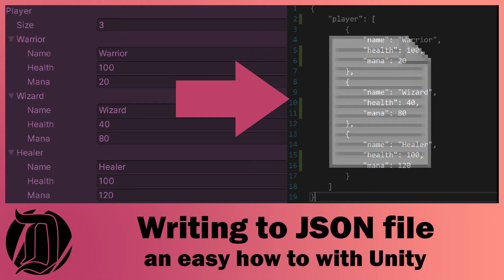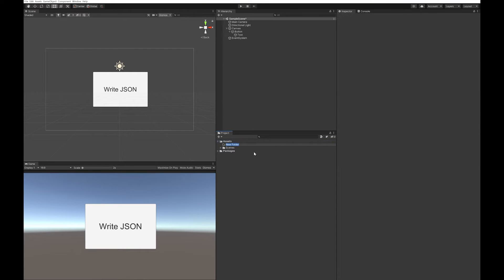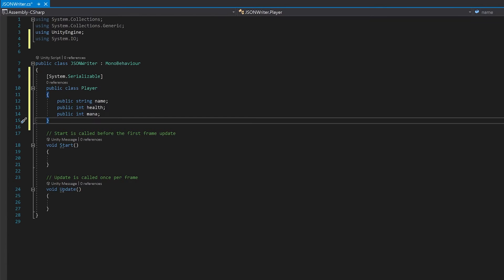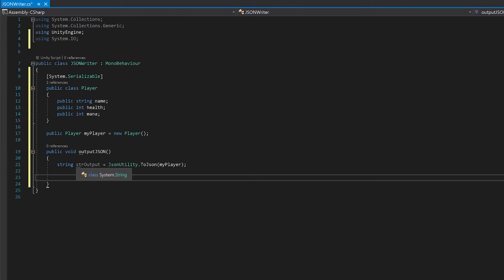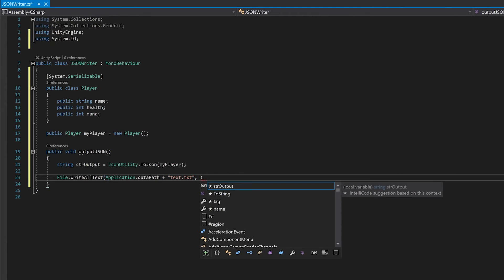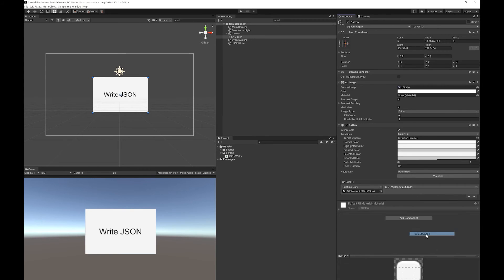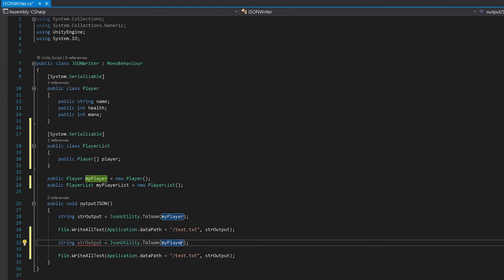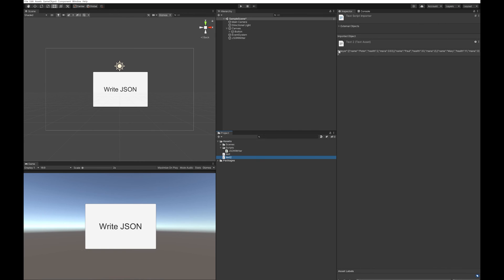Writing to a JSON file - an easy how to with Unity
Writing to a JSON file - an easy how to with Unity3d